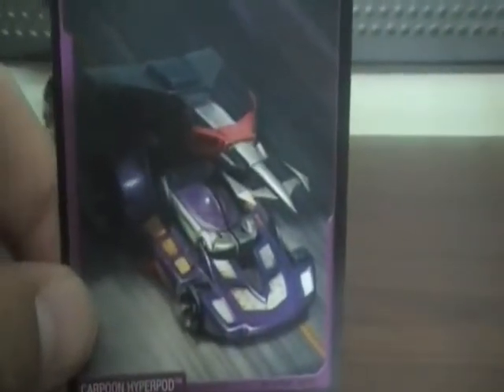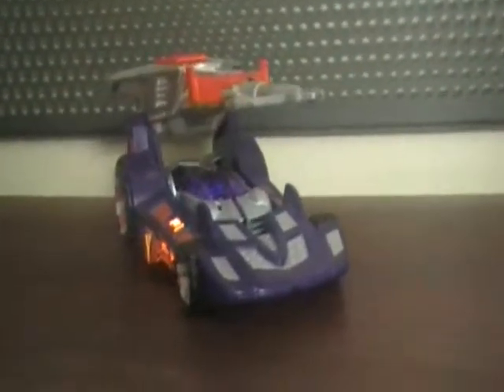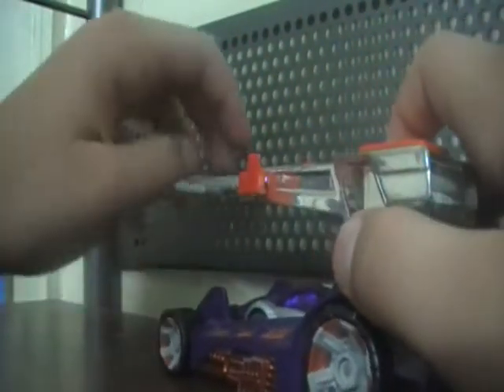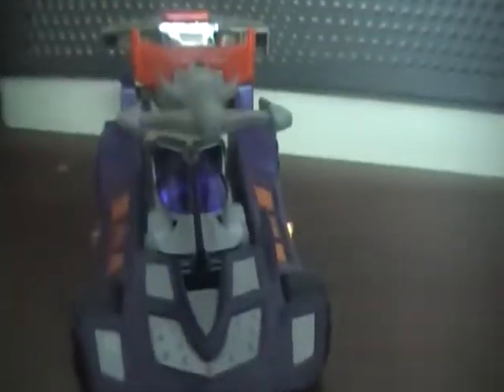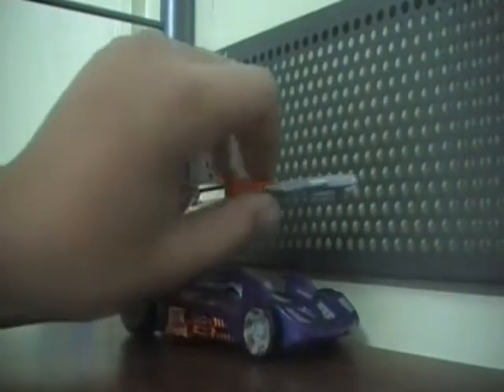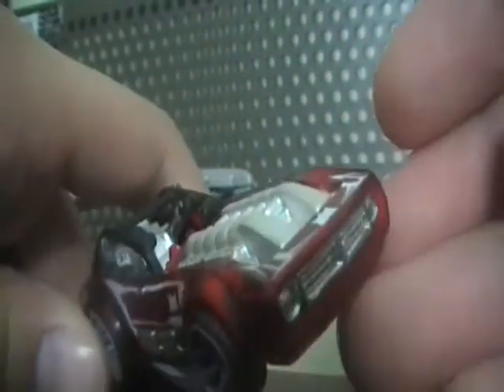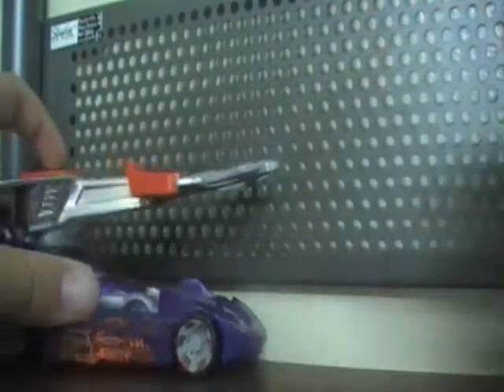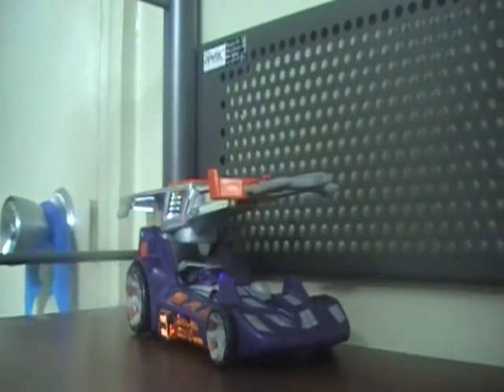Hot Wheels AcceleRacers: Carpoon Hyperpod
So far I've only been able to upload the videos on the 3 minor hyperpods, I'll let you know when I get the big hyperpod videos uploaded.